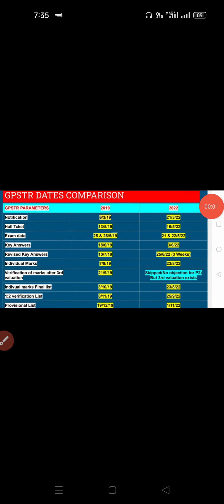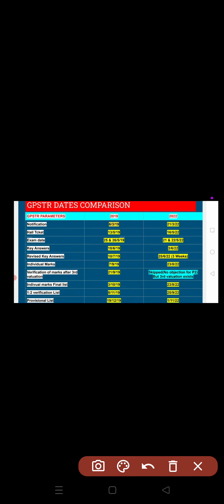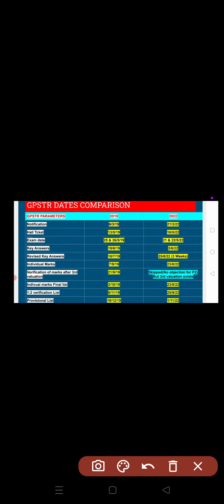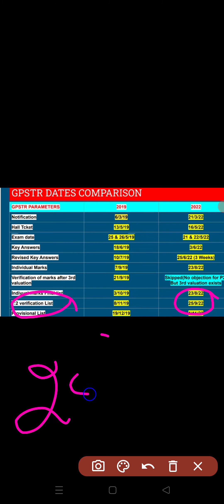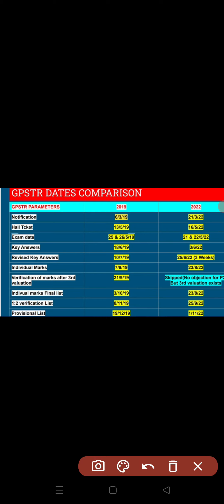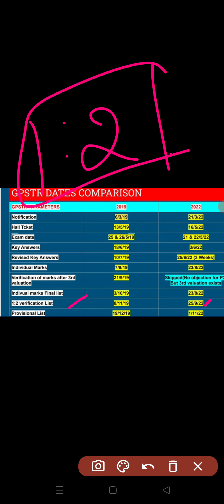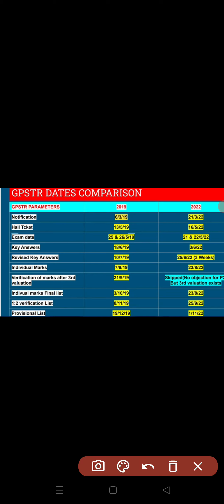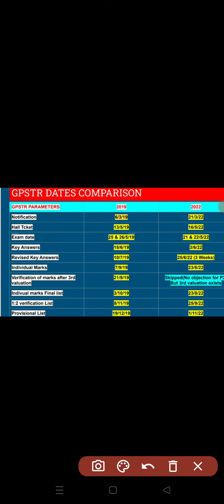GPSTR 22|1:2 ಲಿಸ್ಟ್|ನಮ್ಮ ಲೆಕ್ಕಚಾರ ಪಕ್ಕಾ ಇದೆ|Sept 25|2022 dates predictions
previous dates prediction video